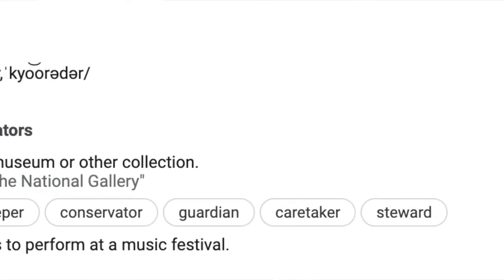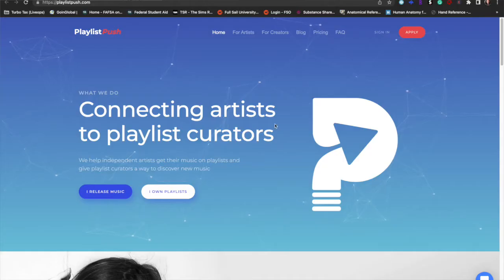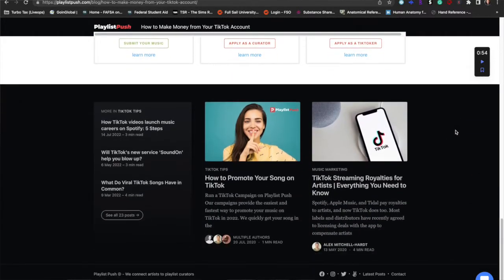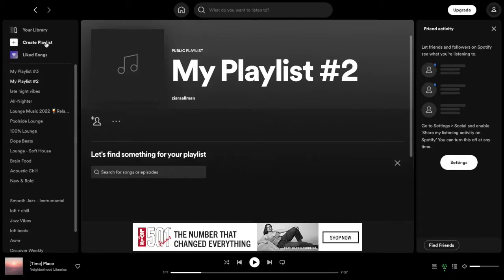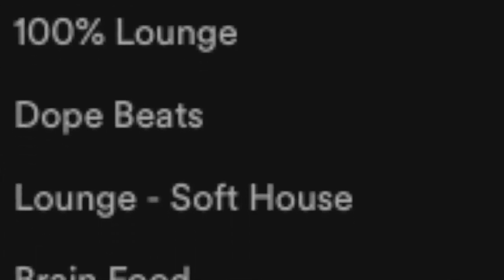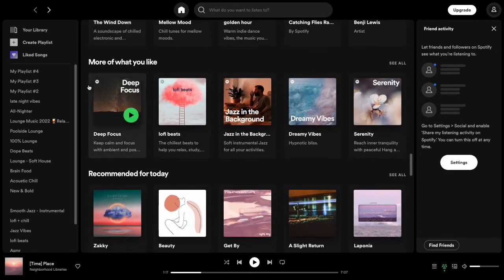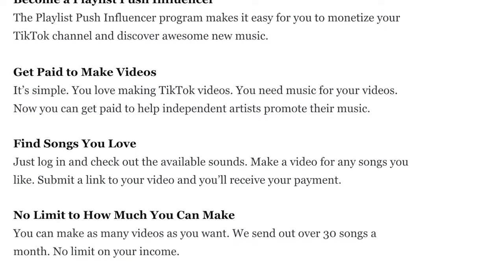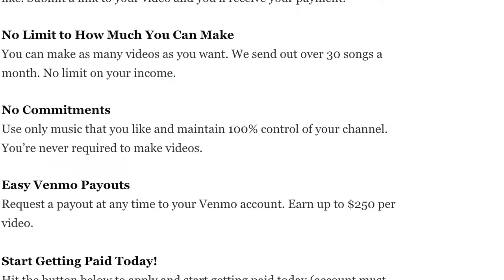How to Make Money Online Listening To Music On Spotify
In this video, I'm going to show you how to make money listening to music on Spotify

Spotify is a great way to listen to music while you're doing other things, like working or studying. In this video, I'll show you how to make money by listening to music on Spotify. After watching this video, you'll be able to make money by listening to music on Spotify!

Are you interested in Taking things to the next level and starting a business online while learning high-paying skills all from the comfort of home using a cell phone or a laptop?

Earnings Disclaimer: I do not make any guarantees or assurances regarding a particular financial outcome based on the use of the Website, I’m Not responsible for Your earnings, or any increase or decrease in your finances based upon the information you interpreted from the Website mentioned.